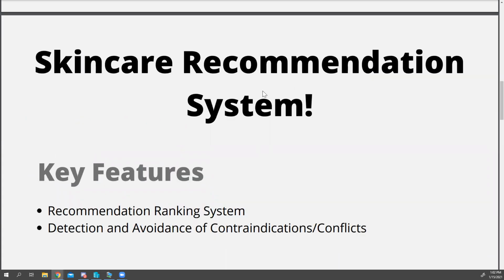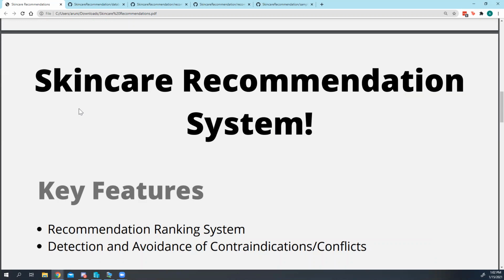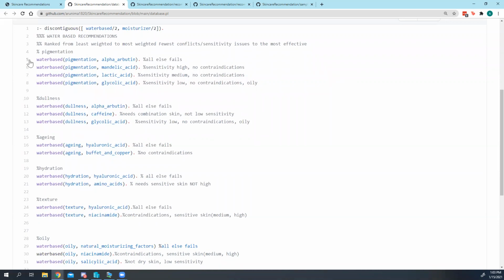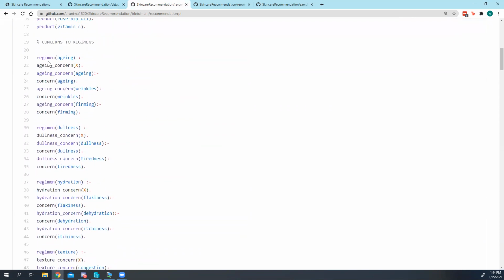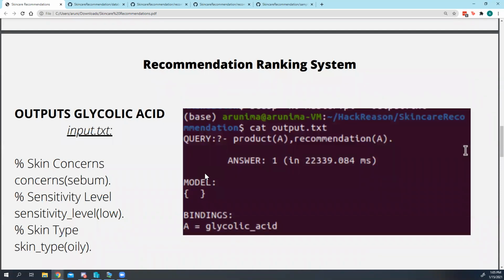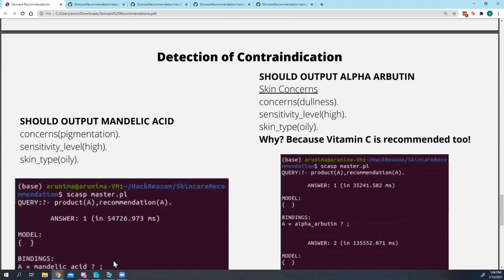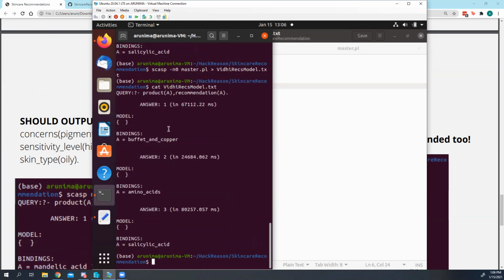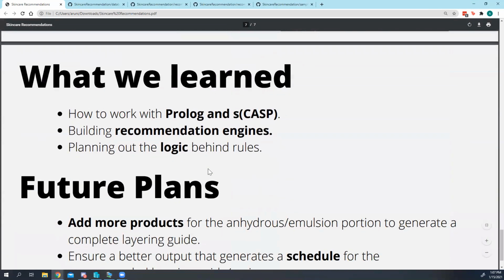Skincare Recommendation System